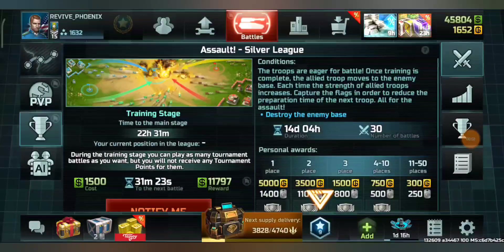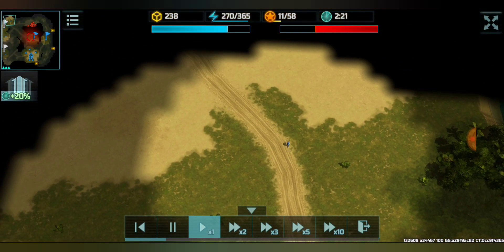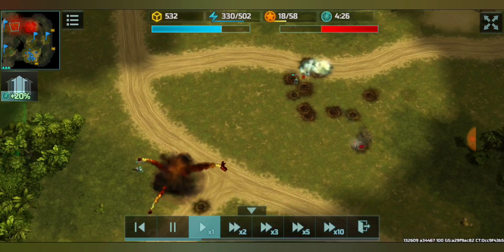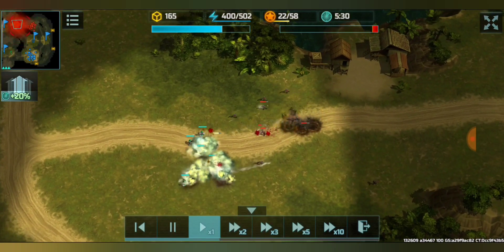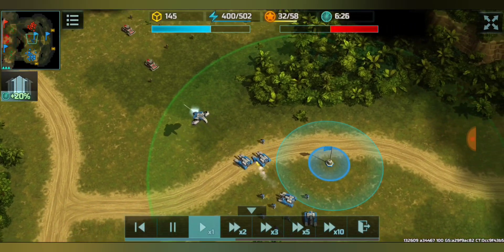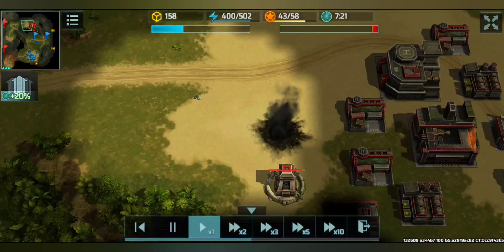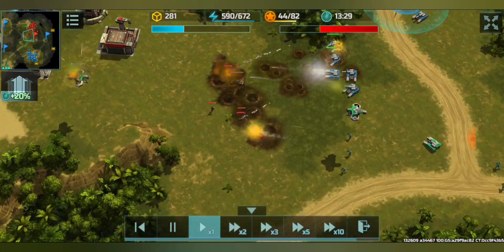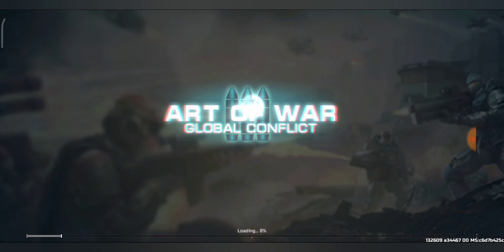Art of War 3 | Tournament - Assault | New Map - T'wangu Ishmus | Tutorial